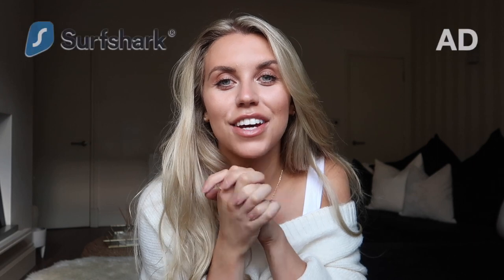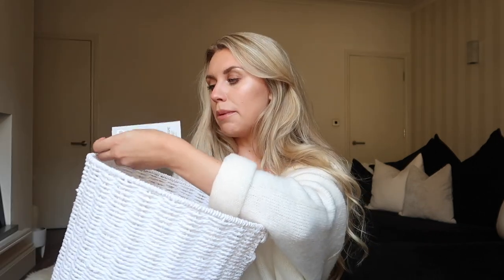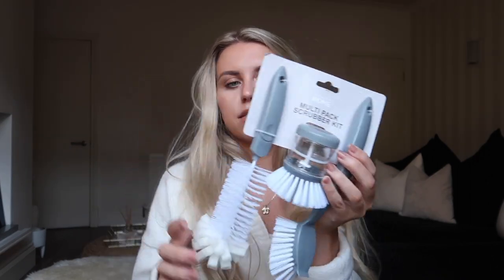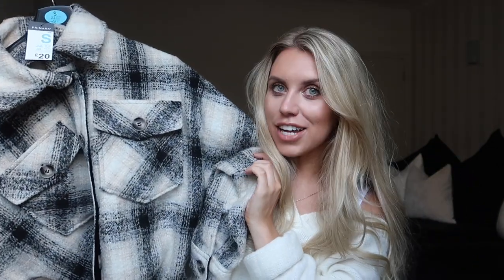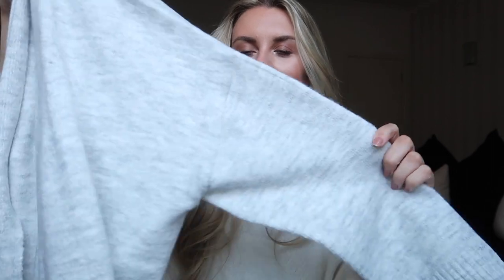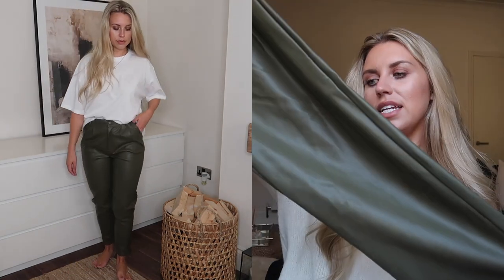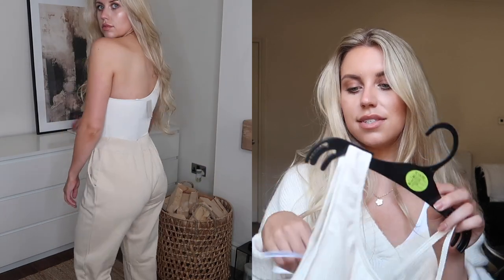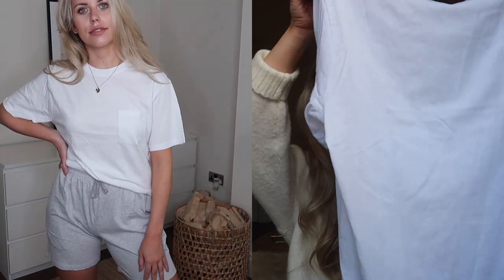HUGE PRIMARK HAUL TRY ON AUTUMN 2020 NEW IN SEPTEMBER PRIMARK HOME & AUTUMN FASHION STYLING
HUGE PRIMARK HAUL TRY ON AUTUMN 2020 NEW IN SEPTEMBER PRIMARK HOME & AUTUMN FASHION STYLING primark primarkhaul autumn Primark has their autumn layering and new in homeware! Here's what I found in Primark new in for September autumn 2020! Stay safe and shop smart! Lots of love Freya x